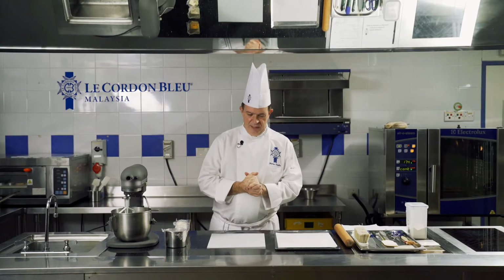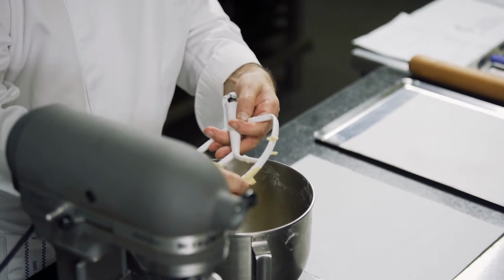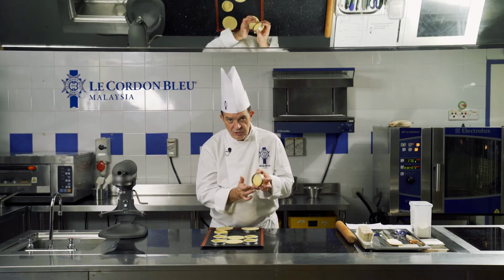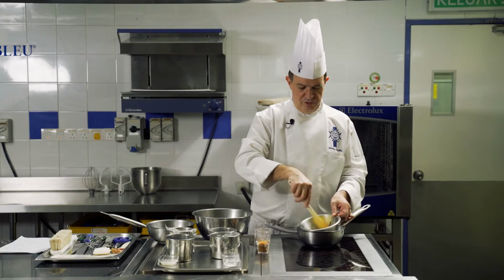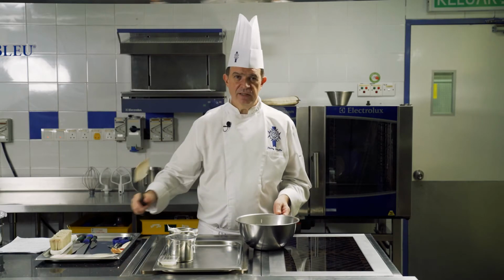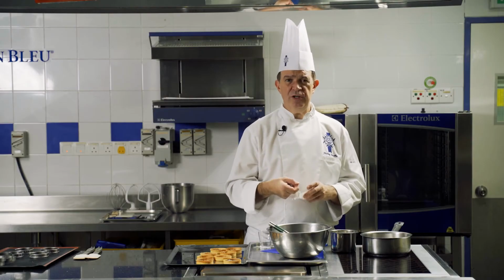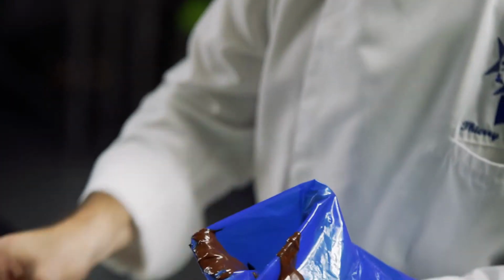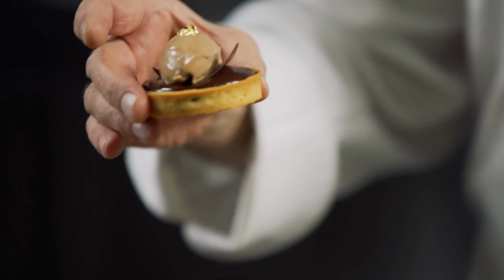Chocolate Tartlets Recipe by Le Cordon Bleu Master Chef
Chef Thierry Lerallu, bakery and pastry chef instructor from Le Cordon Bleu Malaysia is going to show you how to make this delicious chocolate tartlets with Saint Domingue chocolate origin, chocolate milk Chantilly  during this 45 mins demonstration.

Recipes:
-Pate sable-
175 g pastry flour
85 g butter
35 g almond powder
85 g icing sugar
35 g  eggs

-Praline feuilletine -
60 g chocolate Alunga 40.5%
75 g  hazelnut praline paste
15 g crispy waffle

-Classic ganache-
150 g cream 35%
22 g de beurre de cacao
38 g inverted sugar
190 g chocolate saint domingue 70 %

-Chantilly chocolate milk 40.5 %-
240 g cream 35%
160 g  chocolate milk Alunga 40 %
1 g gelatine powder
5 g cold water